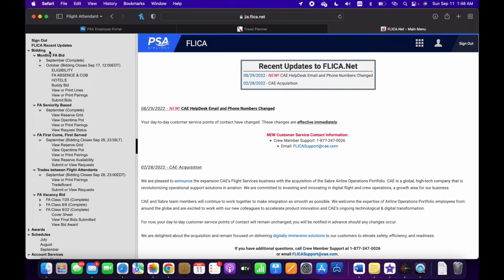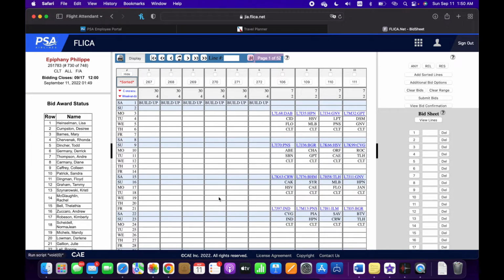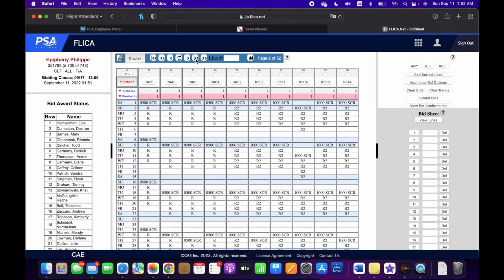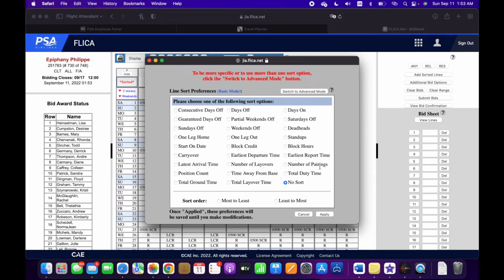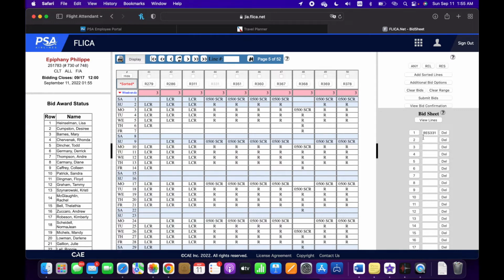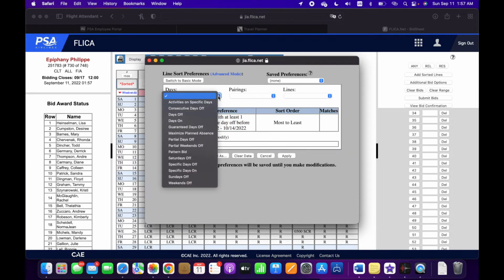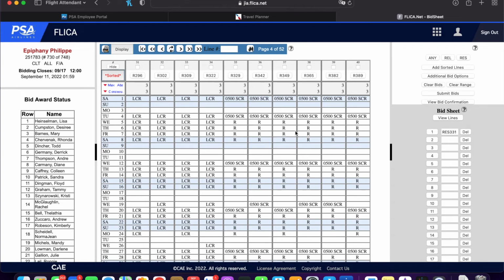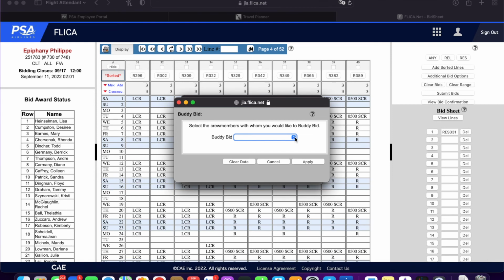HOW TO MONTHLY BID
Leave questions in the comments :)

Again, bidding is super subjective to what you want so this is just to help you get started.